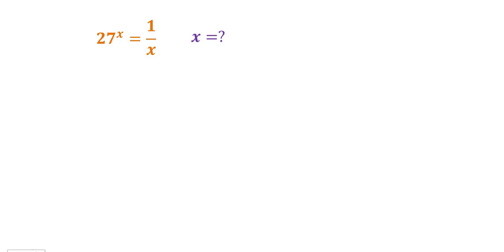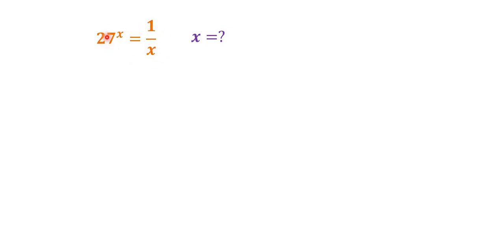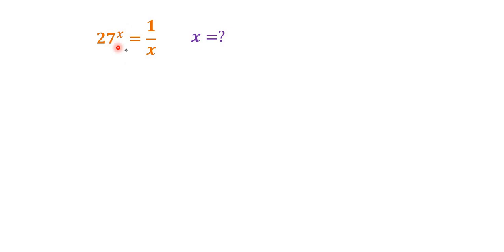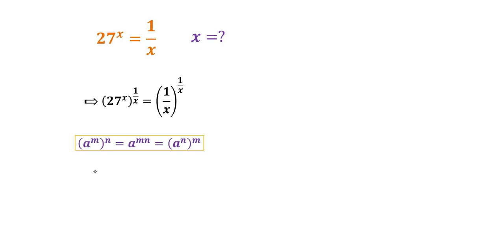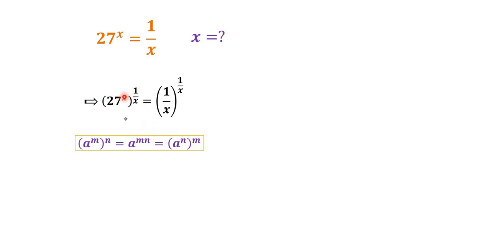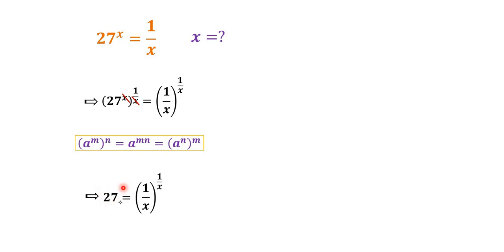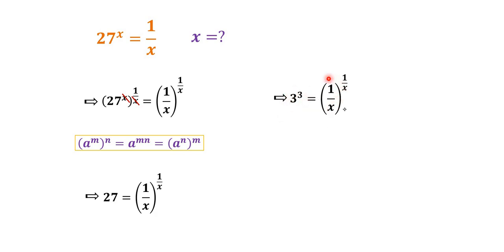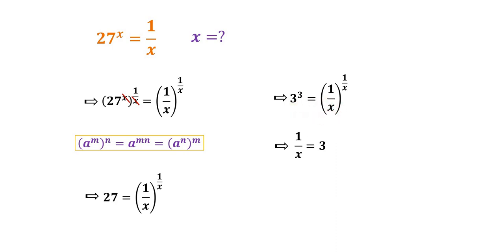Math Olympiad Question, Beautiful Exponential Equation. Can you solve?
In This video, you will learn how to solve nice exponential equations. It is a math Olympiad question.
You May Also Check For More Nice Math Videos in Math I Can @@MathICan-gx5ko